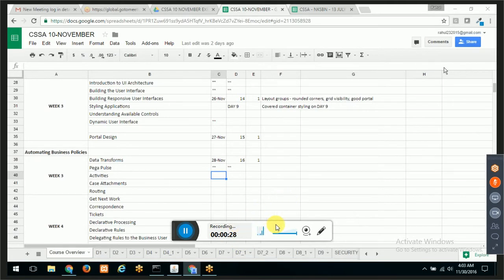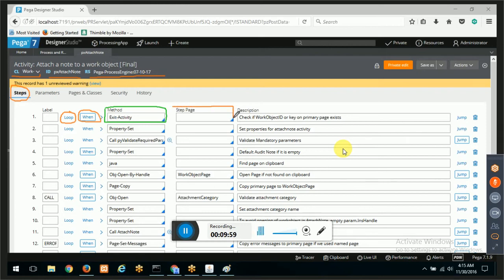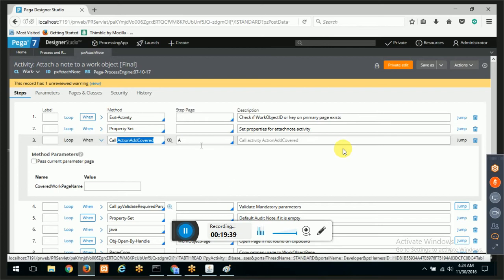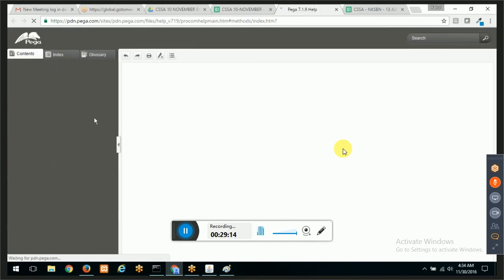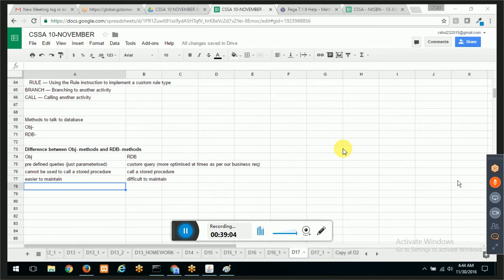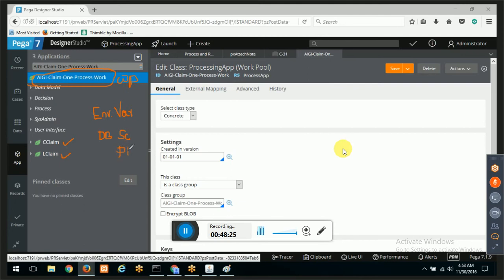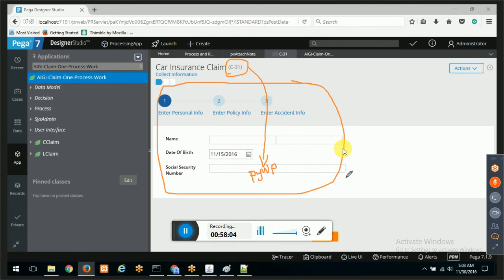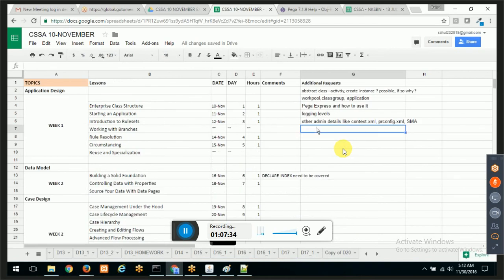PEGA CSSA Online Training | Day 10 Session | Ashock Pega Training